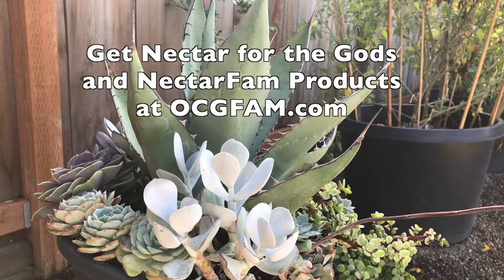Dropping pH in your soil with Nectar for the Gods | OCGFAM506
Scott from Nectar for the Gods goes through some advanced methods for dropping the pH in your soil.